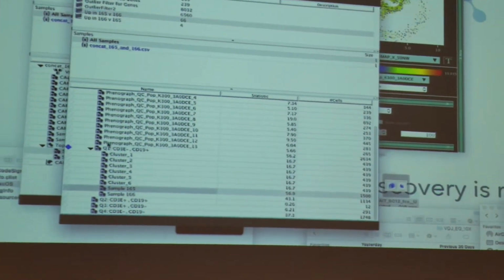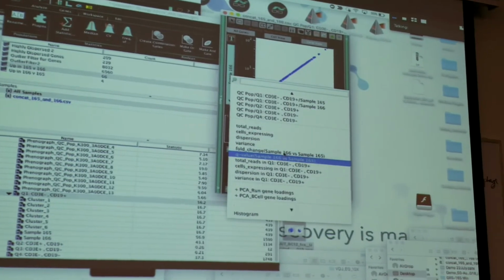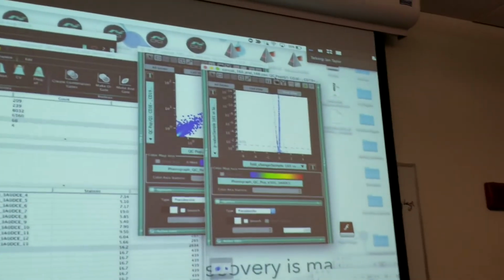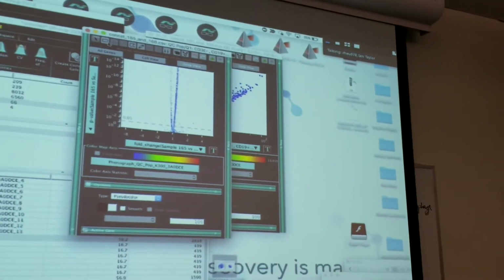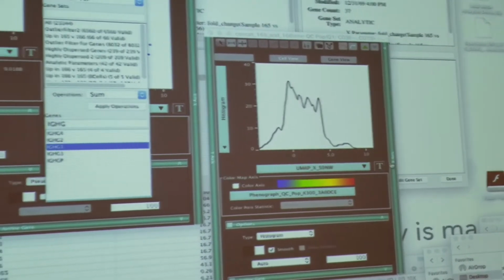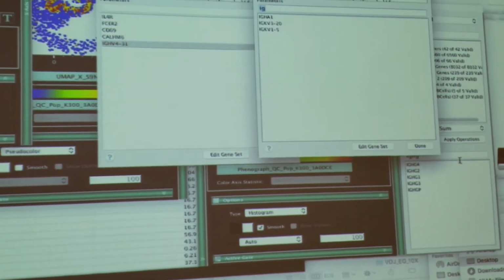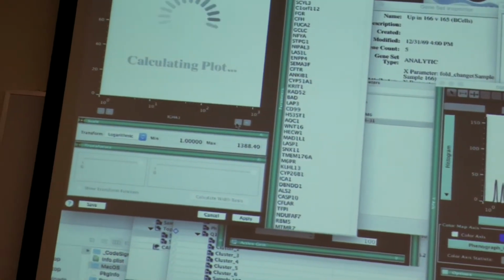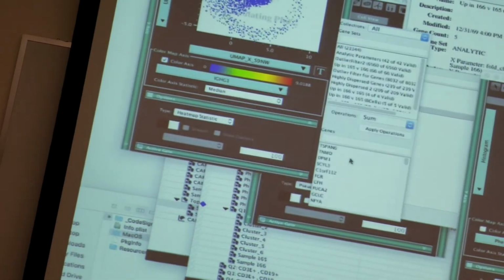20180808 162050 No 5